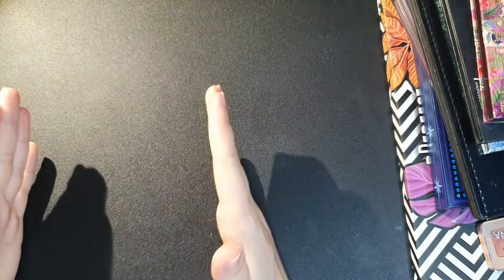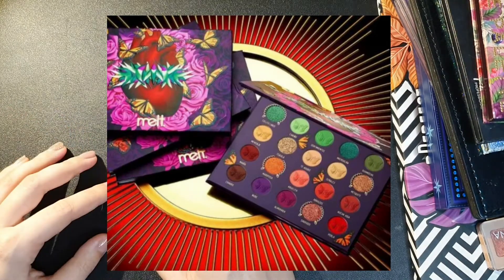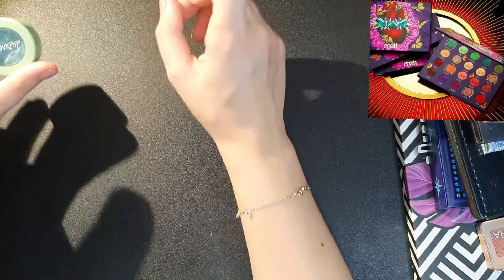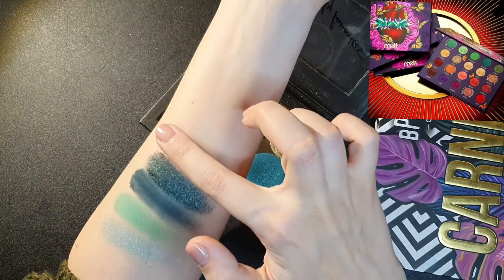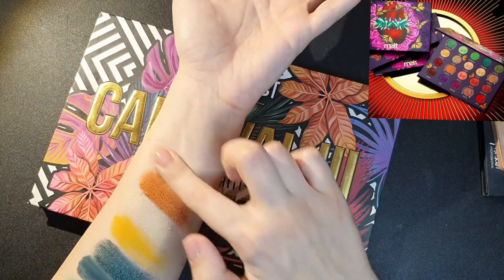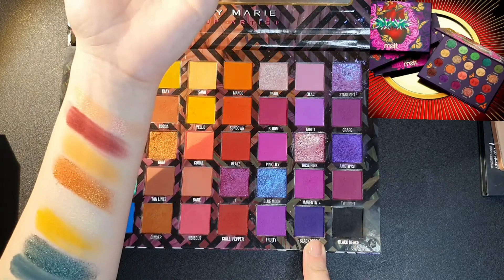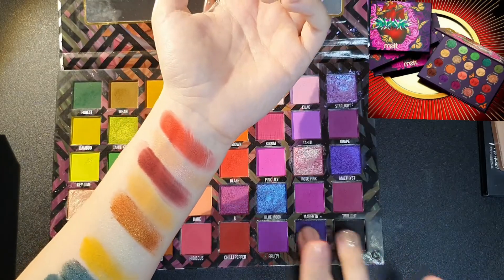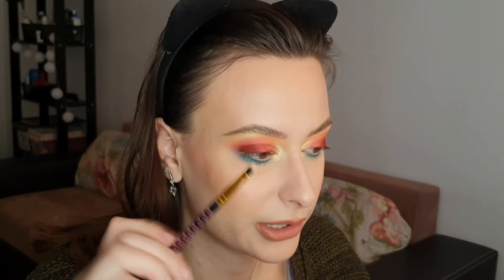MY VERSION OF THE MELT COSMETICS AMOR Y MARIPOSAS PALETTE || New eyeshadow palettes dupes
Picking of the eyeshadows: 0:34
The look: 6:40

Products used/mentioned:

FACE

Mac - Waterweight foundation(NC15)
Nyx - Born to glow concealer(Vanilla)
Huda Beauty - Easy bake powder(Sugar cookie)
Nyx - High glass finishing powder(Light)
Milk makeup - Matte bronzer(Baked)
Mac - Mineralize blush(Sweet enough)
Becca - Shimmering skin perfector highligher(Vanilla quartz)

BROWS

EYES

Natasha Denona - Eyeshadow base(01 light/beige)
Natasha Denona - Metropolis
BH Cosmetics - Lost in Los Angeles
Kaleidos&Angelica Nyqvist - The Club Nebula
BPerfect - Carnival III
Nabla - Wild berry cutie palette
Melkior - Eyeshadow(Festive gold)
Juvias's Place - Warrior III(Yellow)
Colourpop - Super shock shadow(Mint4U)
Inglot - Kohl pencil(01)
La Girl - Shock wave neon eyeliner(Fresh)
Rare Beauty - Universal volumizing mascara(Black)
Sephora - False eyelash glue
Ardell - Accent(318)

LIPS

Nyx - Suede matte lip liner(Sandstorm)
Mac - Matte lipstick(Kinda sexy)